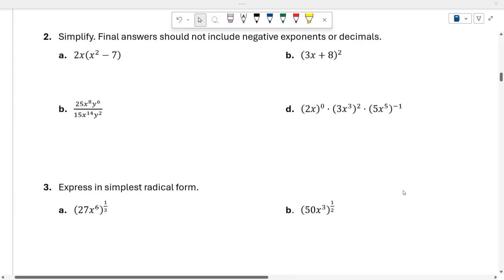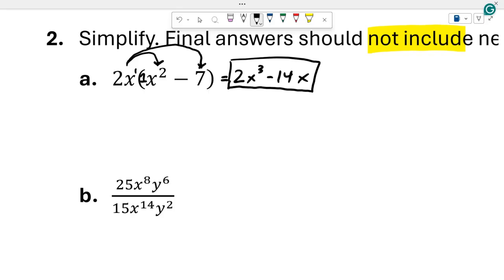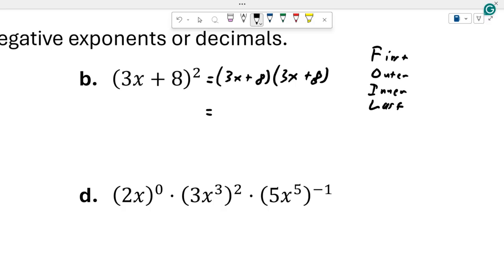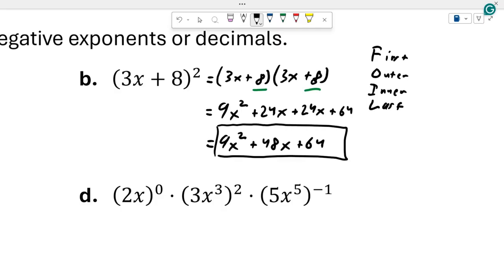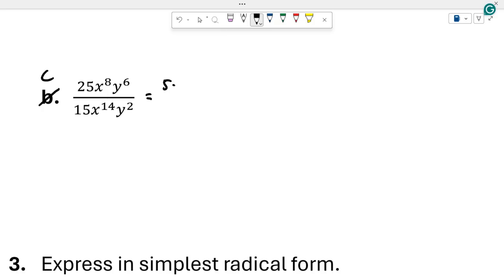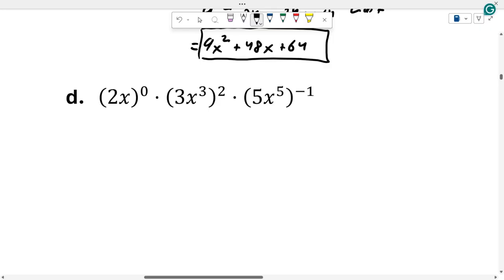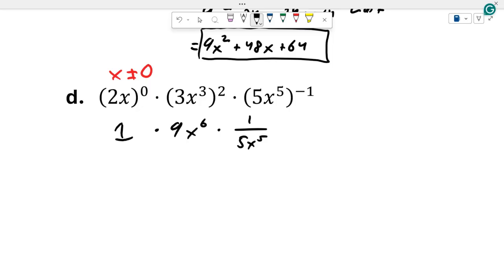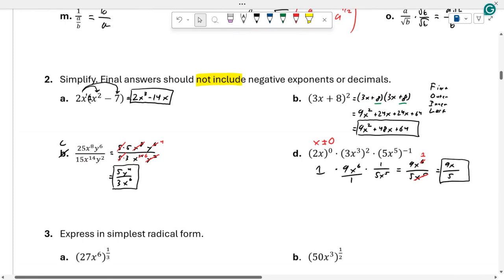C1_SW_02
Calculus 1
Summer Work
Question #2: Distributive Property & Exponents

0:40 2a
3:03 2b
7:25 2c
11:20 2d